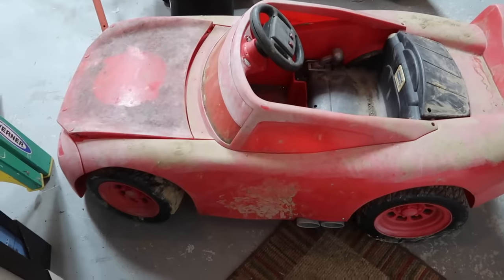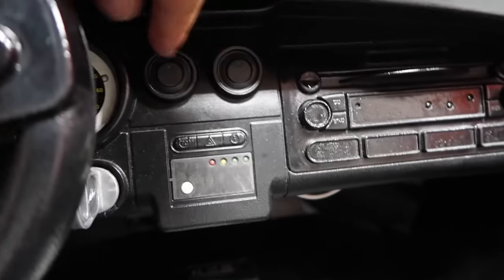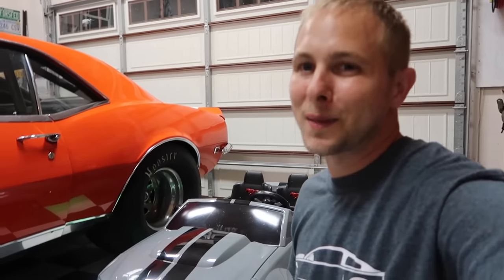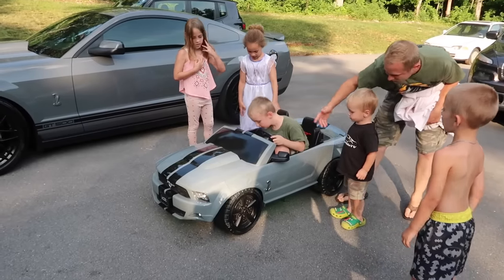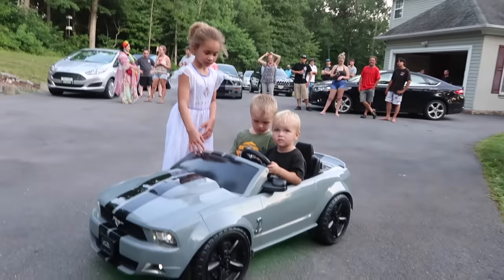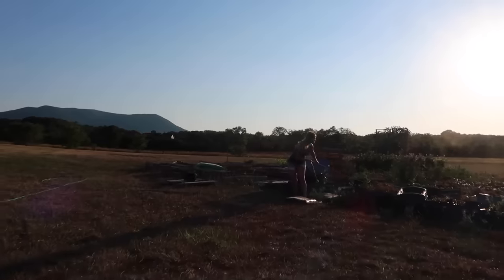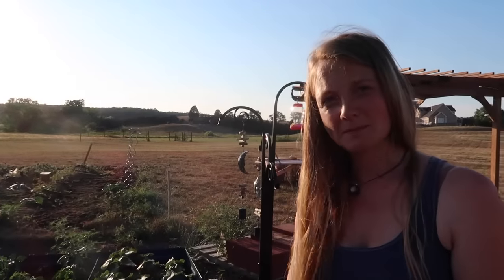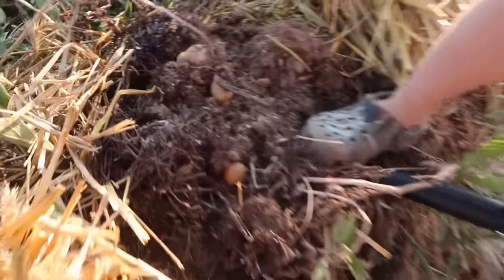DAD SURPRISES SON With Mustang GT500 Power Wheels for His Birthday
We Had this power wheels custom built and modded to look like my GT500

Bex Russ
Tw: Bex.Russ

PowerStop Brakes
AUXBEAM